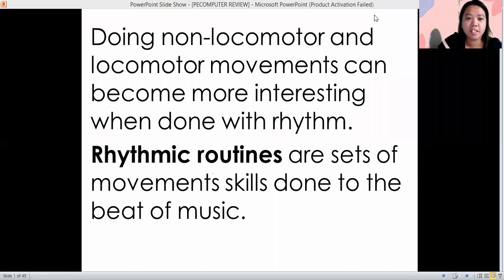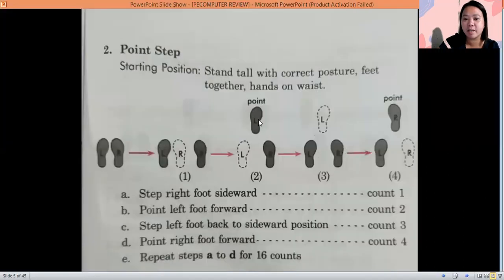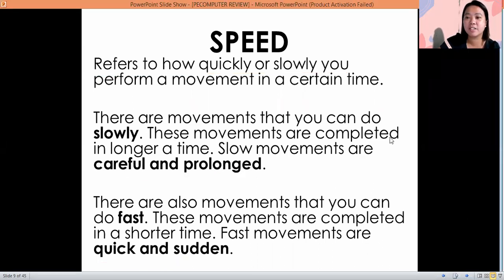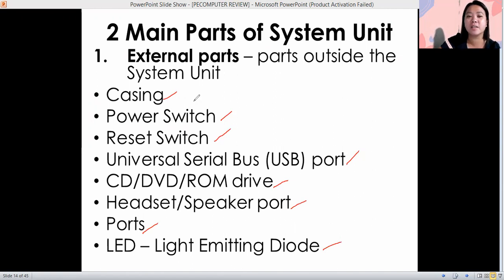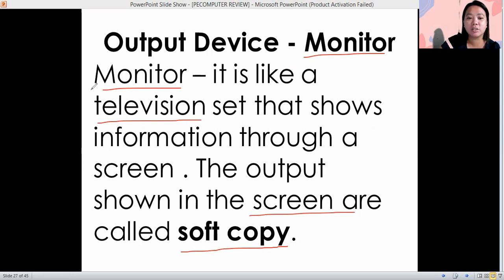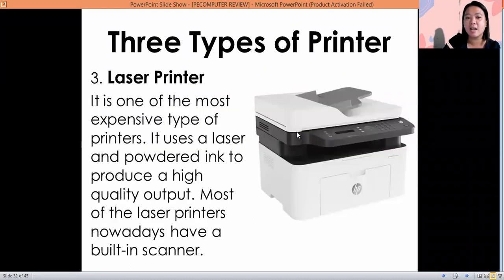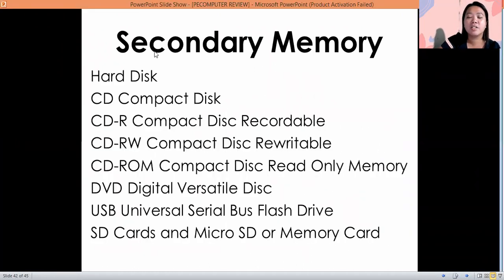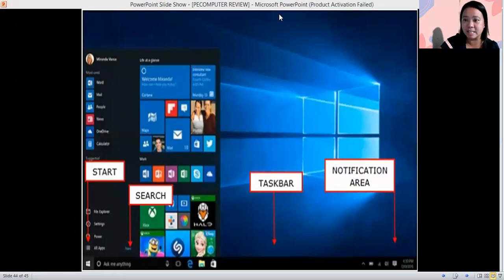PE/COMPUTER REVIEW (3RD QUARTER)